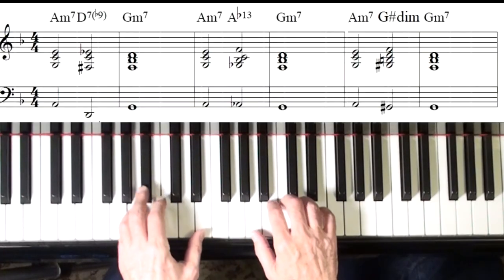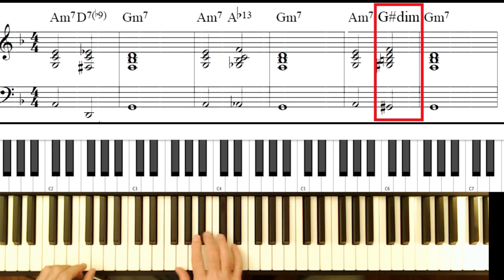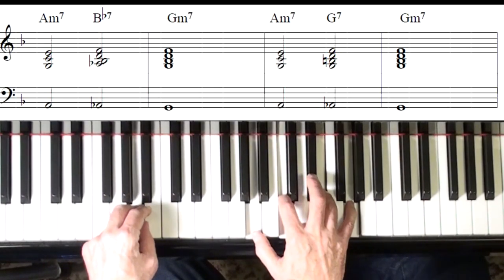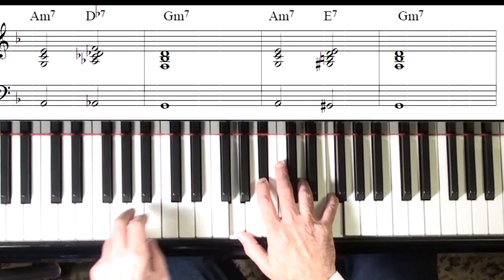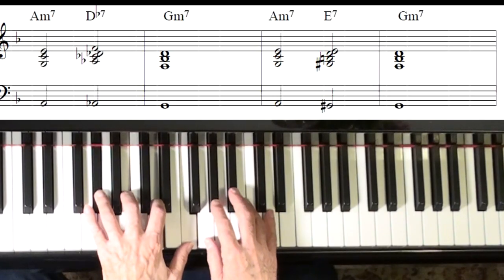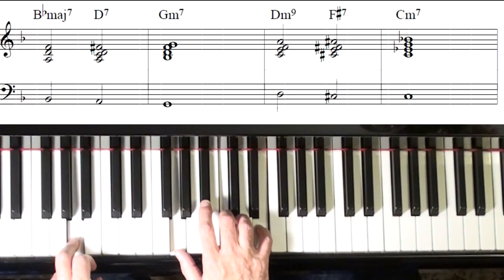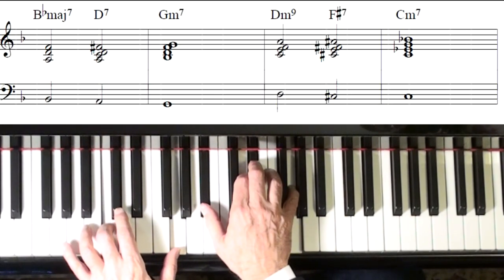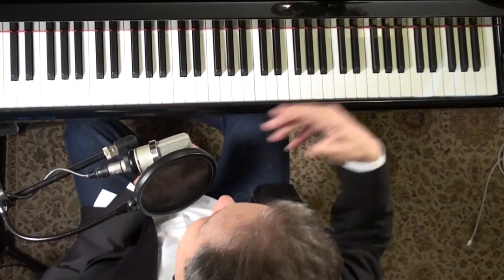iii - ii movement - ideas for IMPROV and reharm 🎹Have You Met Miss Jones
Jazz Piano tutorial on the various ways to move from the III chord to the II chord based on the bIII diminished chord.

🎹 Jazz Piano Tutorial ❤